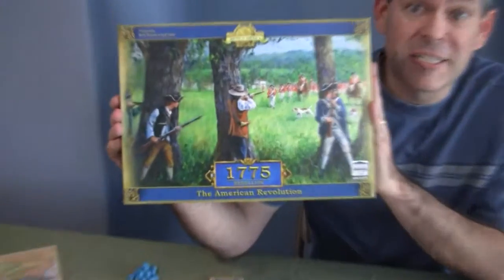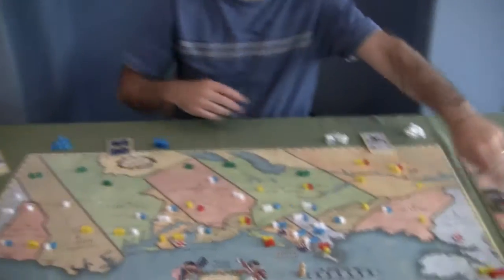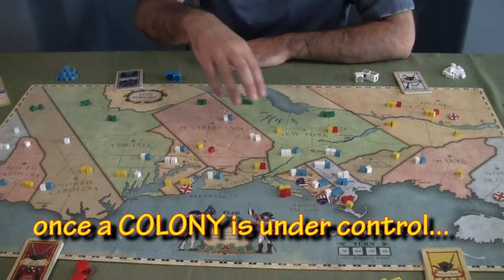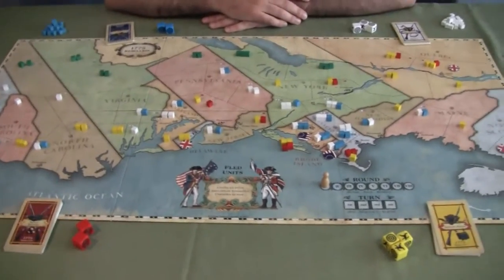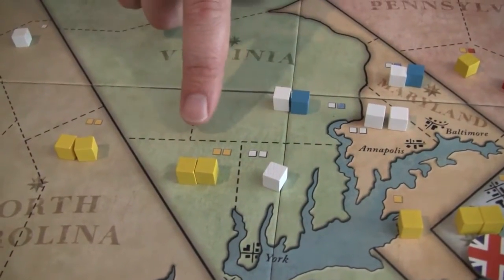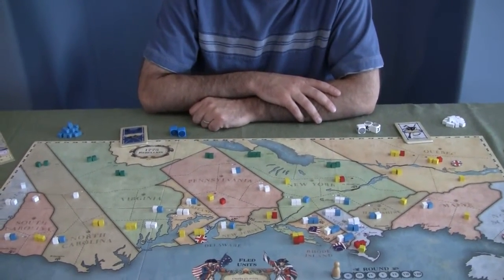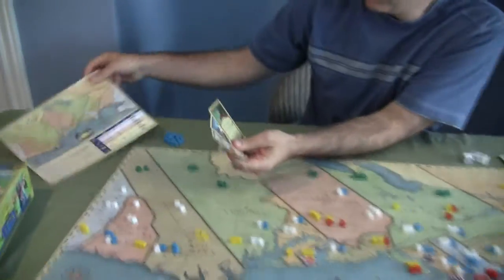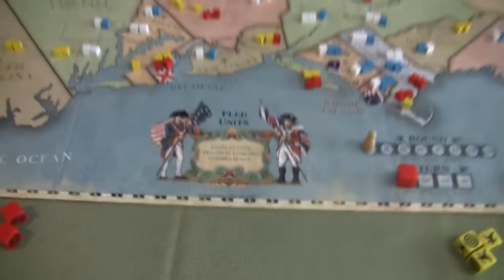Board Game Review: 1775 Rebellion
1775 is a strategic board game about the American Revolution. Academy Games does a great job at turning history into fun games. Wish I would have gotten this to the table sooner.

Since it's a long review, this may help you get to the spot you're most interested in:

0:00 Overview
2:12 Set Up
4:00 Rounds and Turns
5:50 Reinforcements
6:40 Movement
8:20 Battle
10:50 Draw Cards
11:25 Game End
12:30 Dad's Thoughts